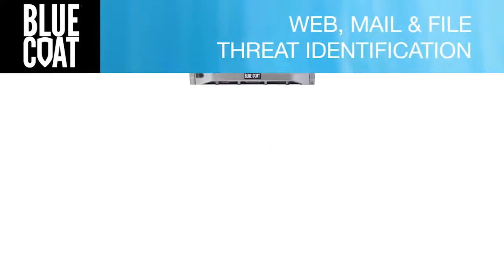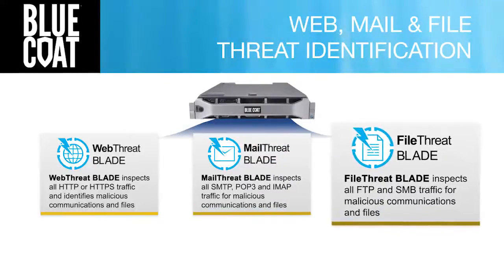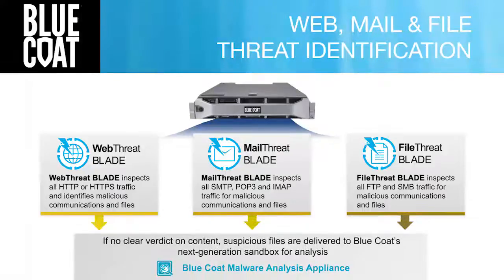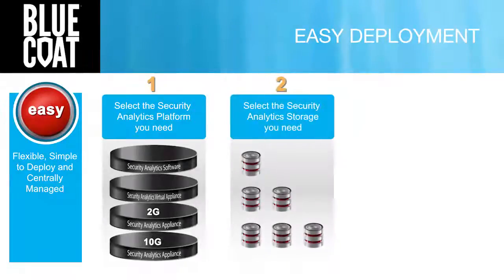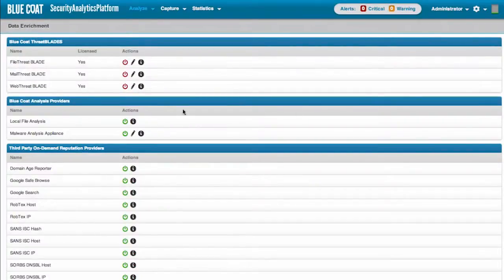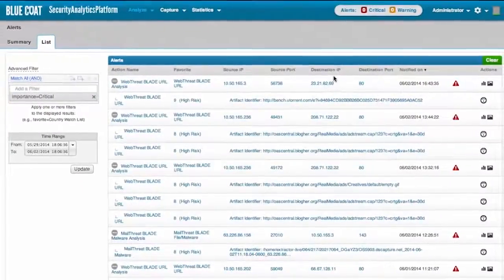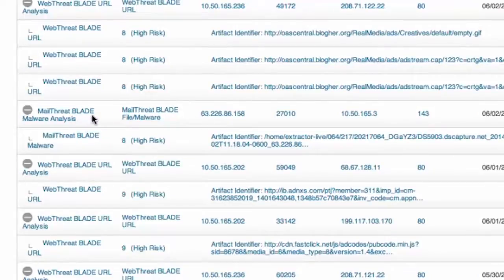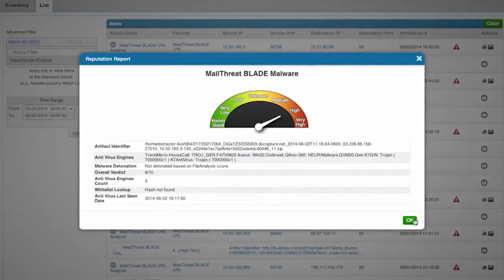VideoCast Demo: Delivering Real-time Threat Analysis with ThreatBLADES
Blue Coat ThreatBLADES on the Security Analytics Platform leverage the massive collection of threat data within the Blue Coat Global Intelligence Network. This enables automated real-time detection and protection against targeted attacks, advanced malware and zero-day threats. Watch and see the ThreatBLADES in action.